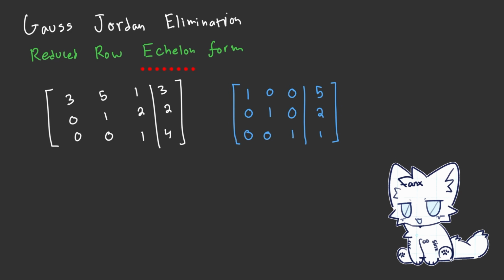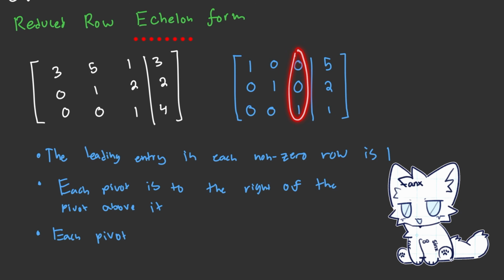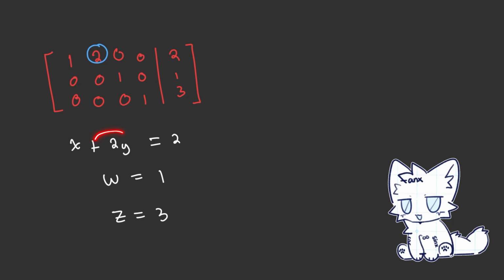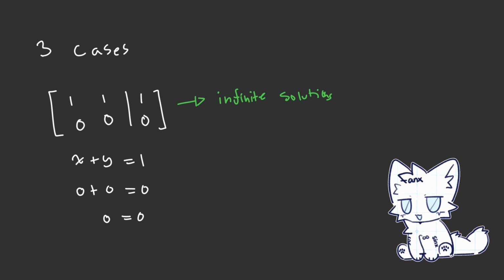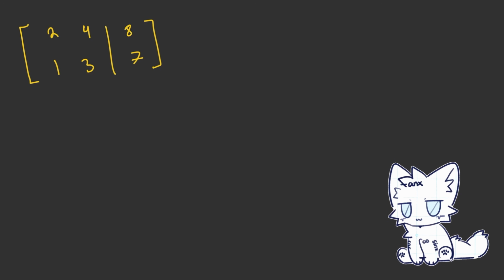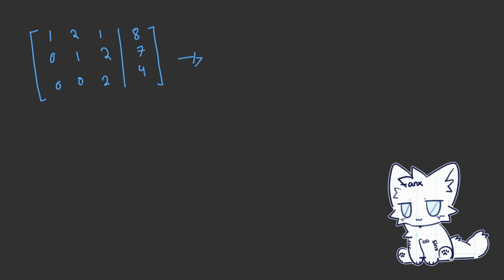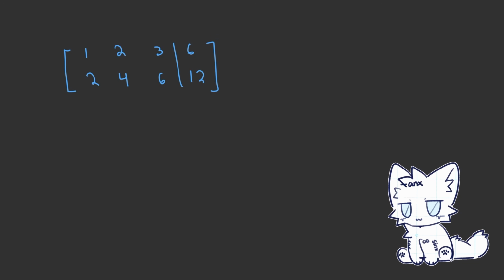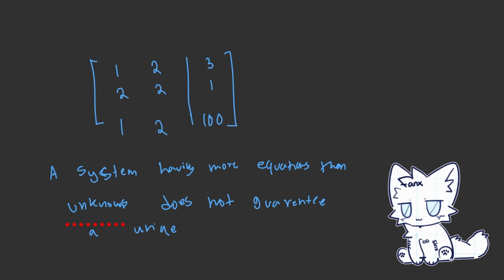Gauss-Jordan Elimination Method & Reduced Row Echelon Form - Intro to Linear Algebra (with Tangent)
This video goes deep into what reduced row echelon form actually represents, and how to get there using the Gauss-Jordan elimination method. Since computation is fairly straightforward, there are also some conceptual questions asked to test understanding.

Chapters:
0:00 Reduced Row Echelon Form Overview
6:15 Free variable example
12:30 Interpreting reduced row echelon form
16:10 Identify reduced row echelon form
16:48 Calculating the number of free variables
17:29 2x3 Matrix Example
22:15 3x4 Matrix Example
26:25 Concept Test (type of solution)
27:55 Concept Test (free variable calculation)
29:36 Concept Test (guaranteed unique solution?)

meow :3

Submit your fan art!! Use this Google form.

Support me!